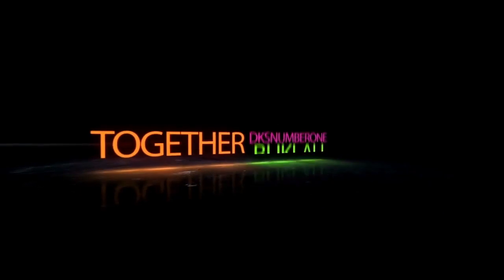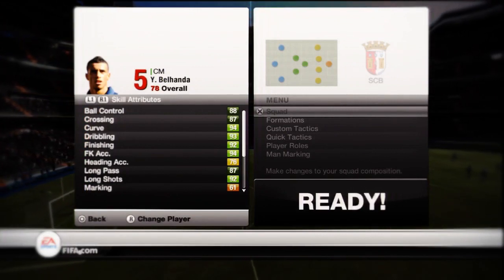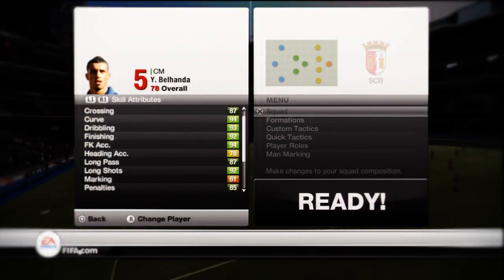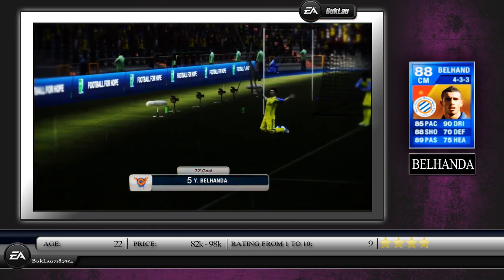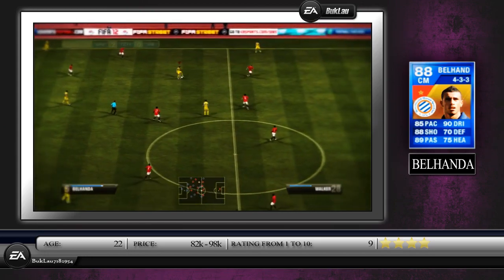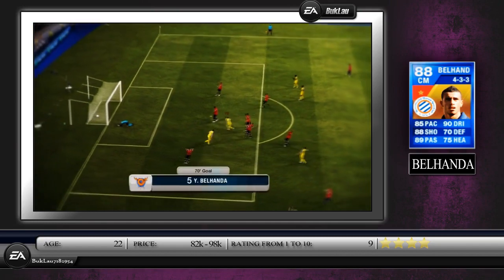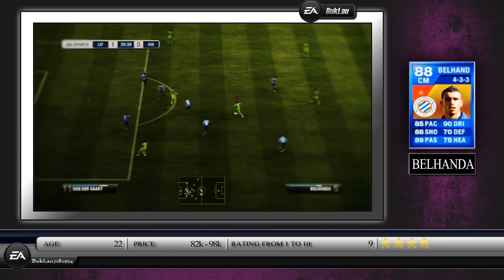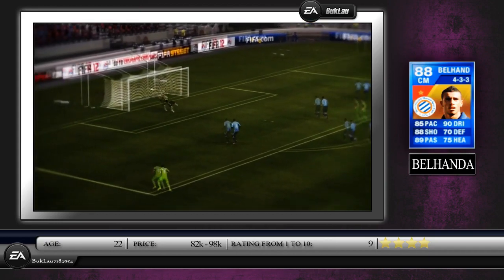FIFA 12 ULTIMATE TEAM | TOTY Testing ft. Belhanda | Episode 11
The last episode of TOTY Testing for FIFA 12, we will upload Squad Reviews, and other compilation stuff until FIFA 13 from now.